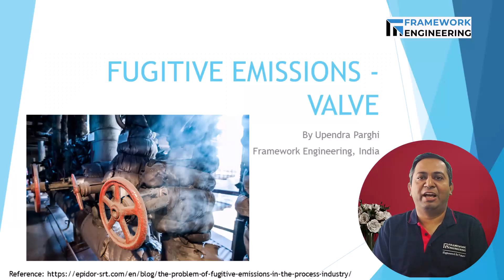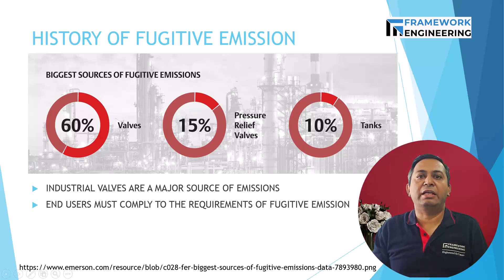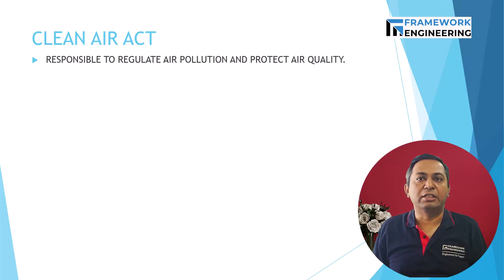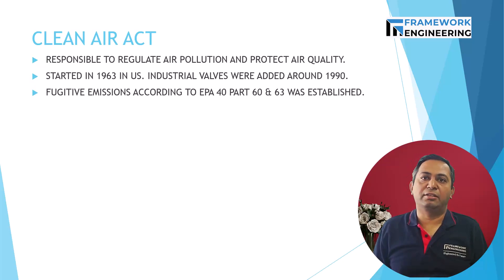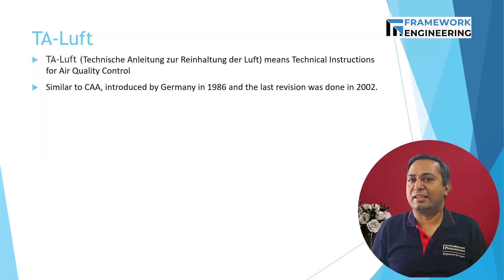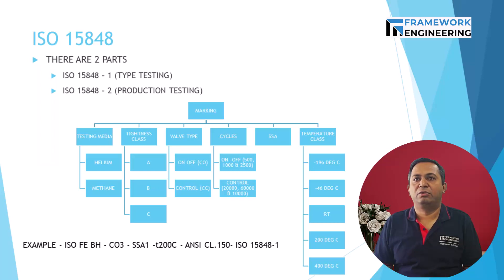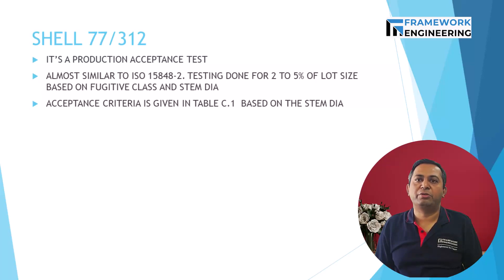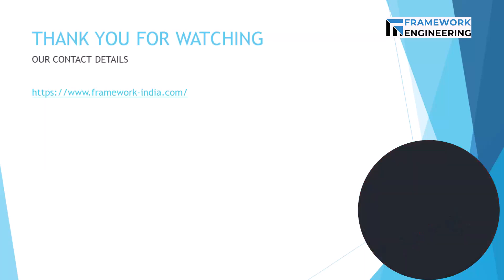Introduction to fugitive emission in valves | Framework Engineering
Hi and good day

In today's video, we are going to discuss about Fugitive emissions for valves.

This is a topic that is gaining quite a popularity considering the current scenarios of plants handling toxic flammable and carcinogenic chemicals and the pressure from various environmental bodies to ensure that such fugitive Emission is not been released into the environment.

In this video, we are going to discuss the history of fugitive emissions, the Clean Air Act, applicable standards for fugitive emissions, and our company Framework Engineering support that we can provide in this area for designing as well as compliance with the requirements of the standards by testing.

Typical reasons for the leaks
Scratches
Bents
Corrosion
Erosion

A marking in ISO 15848-1 is done to indicate the complete details of the FE testing.

BH  means , tightness class of B with heluim as testing medium.
CO3  means on off valve with cycles of 3000 nos.
SSA1 means 1 no of adjustment done during the testing.
t200C means the temperature class of 200 deg C
followed by the rating and the standard

Our support to you is as listed. Both for the design, manufacturing support and also testing and validation of the valve. So we will support a full cycle from design to manufacturer to testing of the valve.

Our other services
▪ Valve designs as per International standards & Customer Specific requirements.
▪ Engineering support service for New Product Development / Order Management.
▪ Conversion of drawings from 2D to 3D models & vice-versa.
▪ Sourcing support from India / Supplier Identification & Audits.
▪ Consultancy services for implementing API Q1, ISO 9001 & Product Monograms as API 6D / API 600 / API594 / API 6A etc.
▪ Training on valves and design related topics.